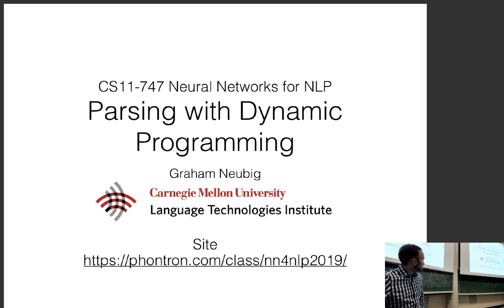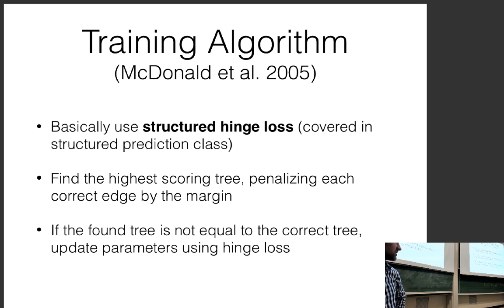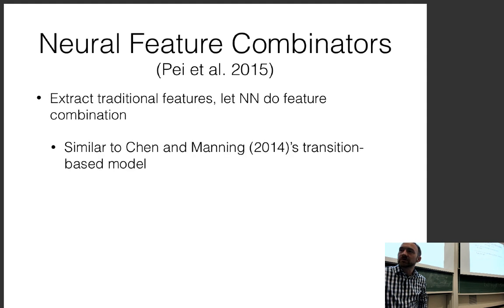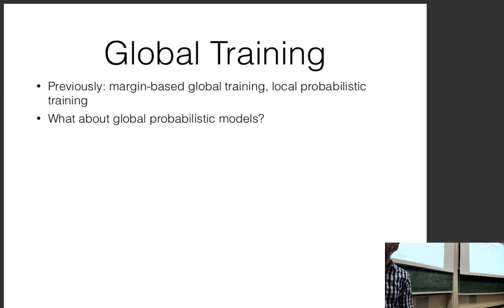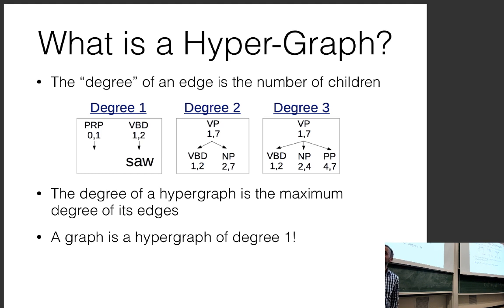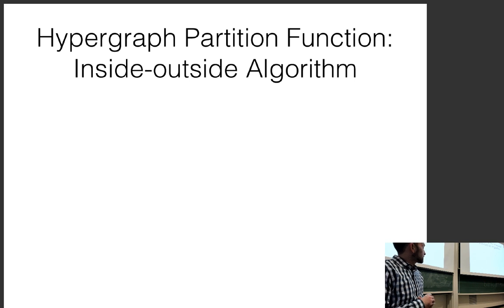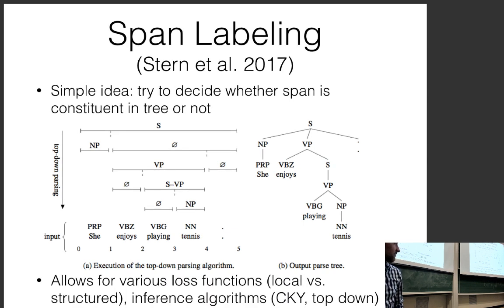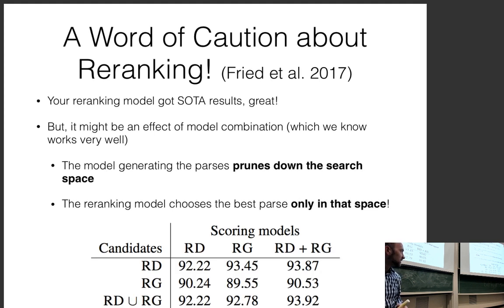CMU Neural Nets for NLP 2019 (16): Parsing w/ Dynamic Programs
* What is Graph-based Parsing?
* Minimum Spanning Tree Parsing
* Structured Training and Other Improvements
* Dynamic Programming Methods for Phrase Structure Parsing